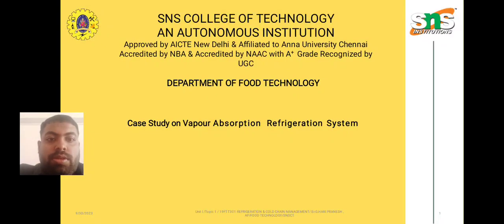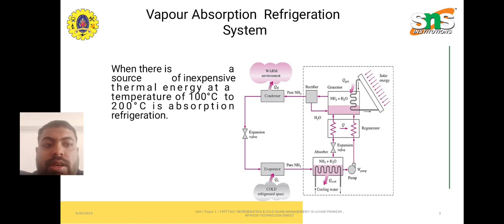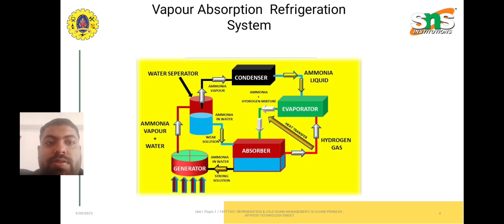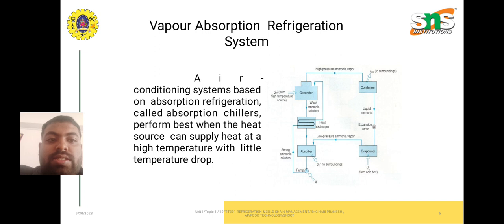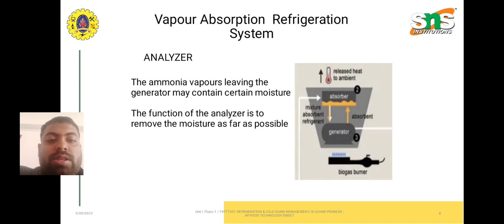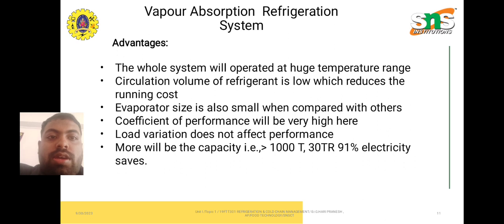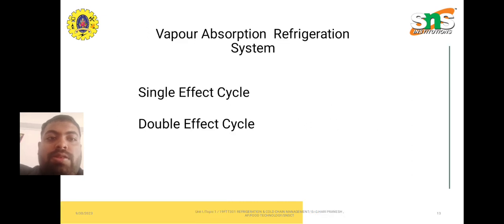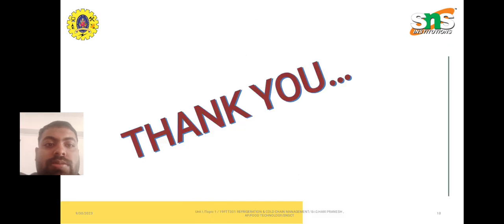Case study on vapour absorption refrigeration system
snsinstitutions snsdesignthinkers designthinking The topic is about vapour absorption refrigeration system, it's components, working principle, merits and demerits...